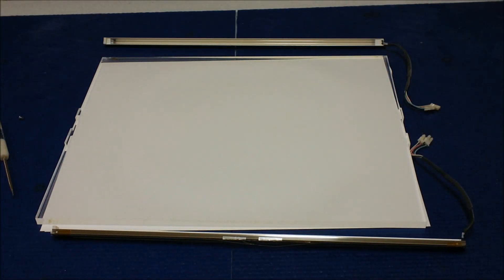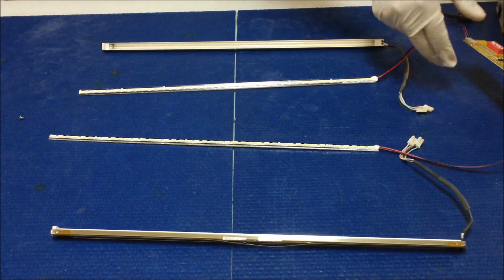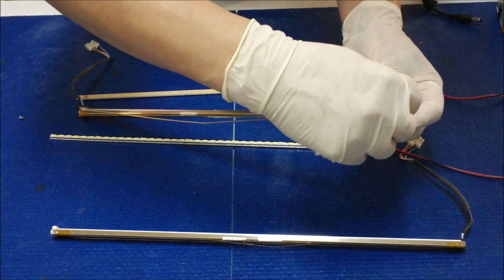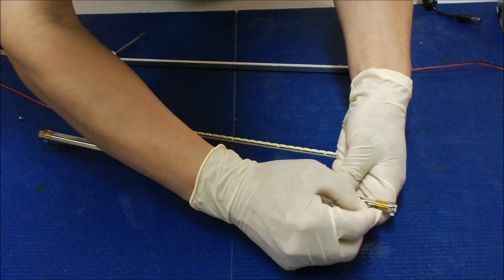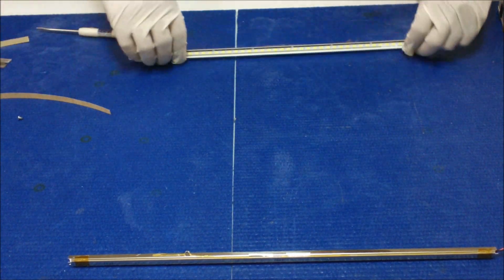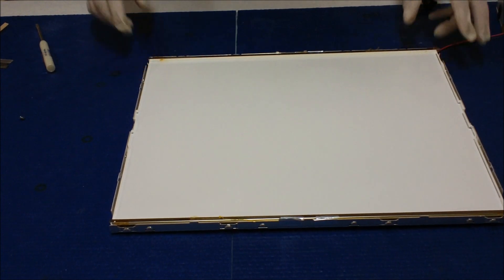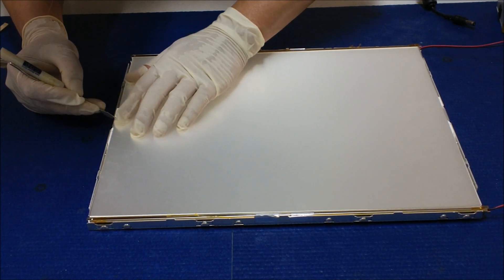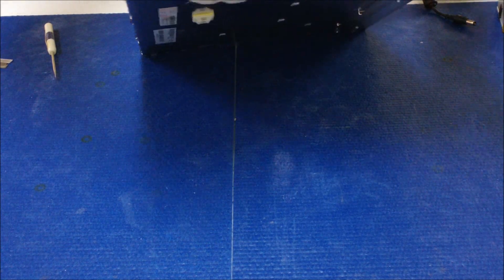M170EG01-V8, Part 2 of 3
Instruction for installing Sunlight Readable UB70 Series LED backlight kit (P/N: UB70345LED4221X2) in AUO M170EG01 V8 17 inch Industrial LCD screen.